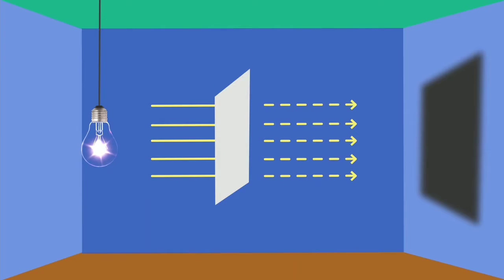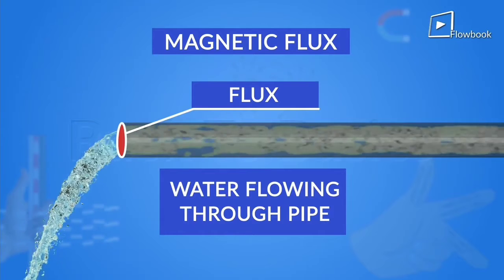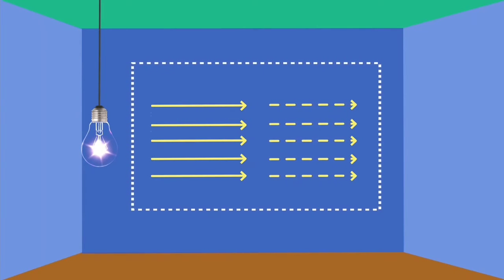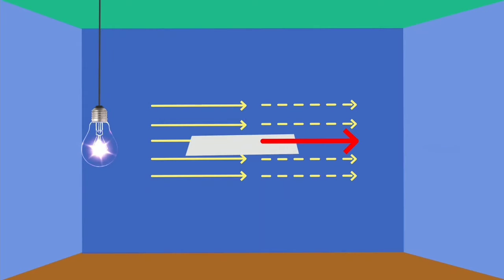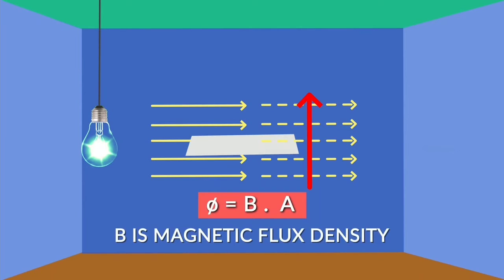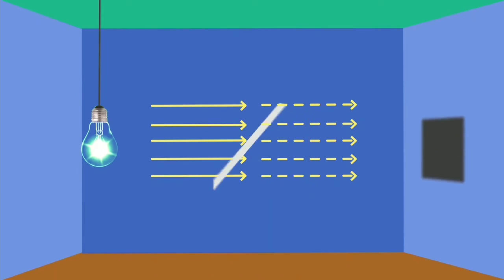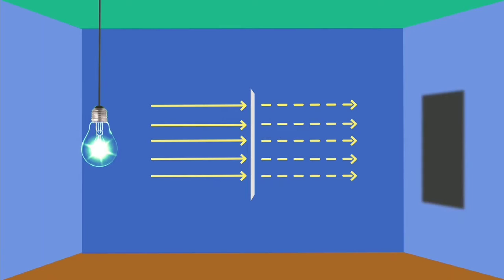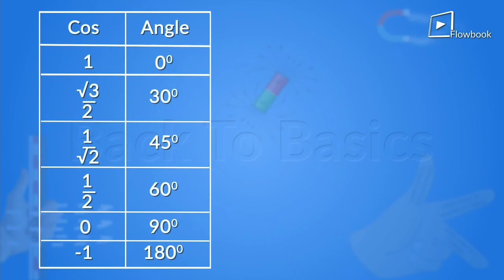Magnetic Flux And Flux Density